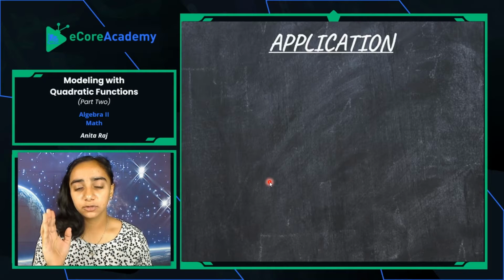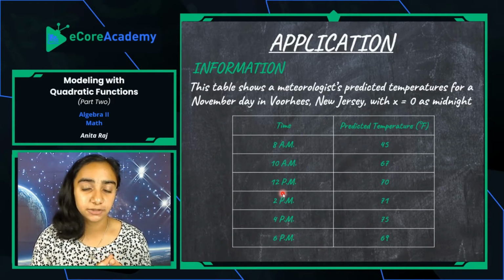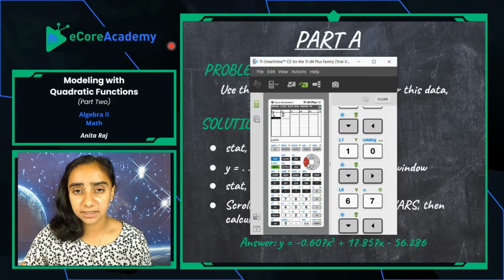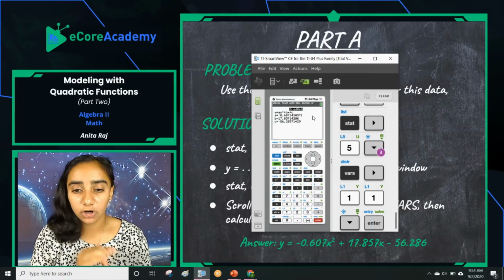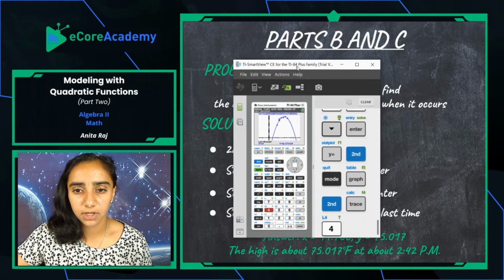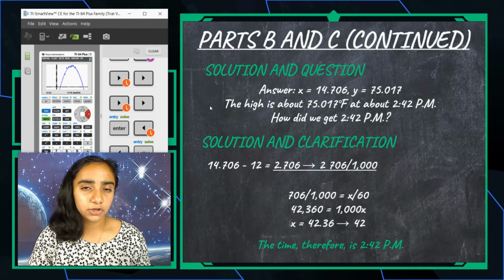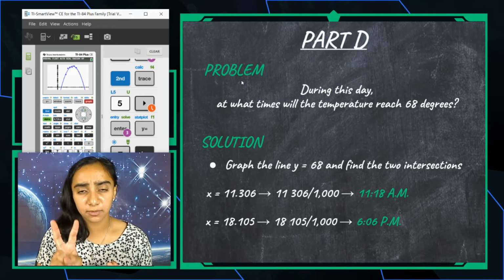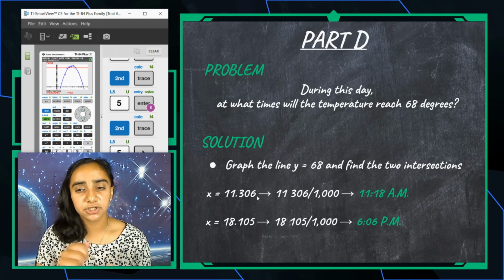Modeling with Quadratic Functions (Part 2 of 3) | eCoreAcademy | Anita Raj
Good morning, learners! We hope the transition back to school has been going well for those of you who have begin in August and September. Today Anita is uploading a new Algebra II video which is the second part of modeling with quadratic functions. In this video, we will be looking at a real-life word problem about temperatures over the course of the day. We will plot the points and find a quadratic regression, then find the vertex, and then make predictions for the x-value. Watch to find out!